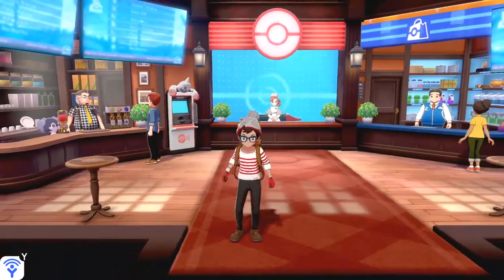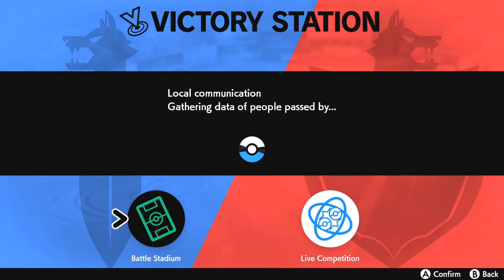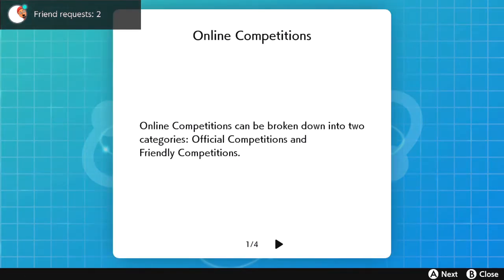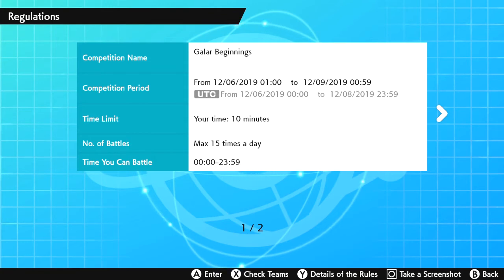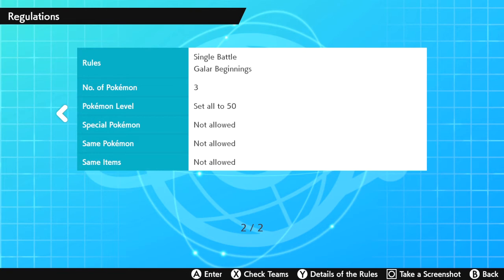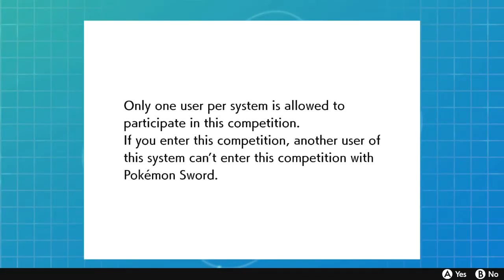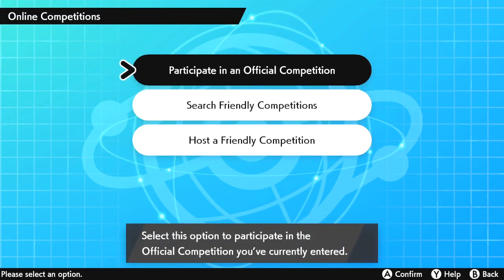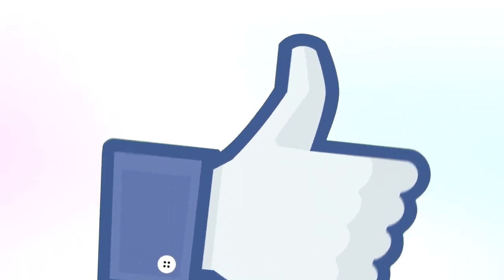How To Sign Up For The First Online Competition Galar Beginnings!! In Pokemon Sword and Shield